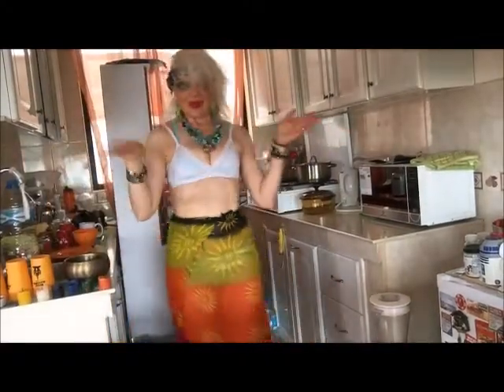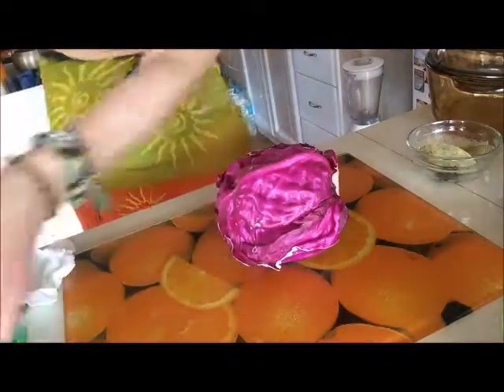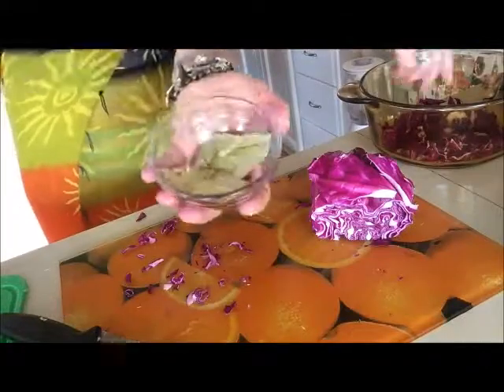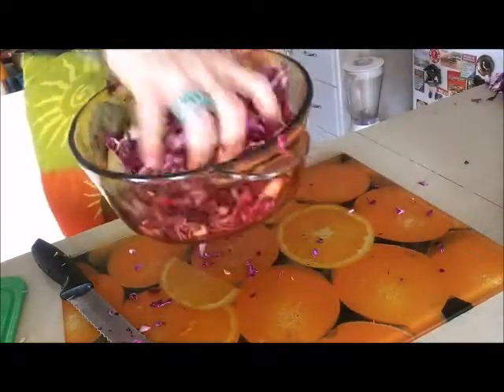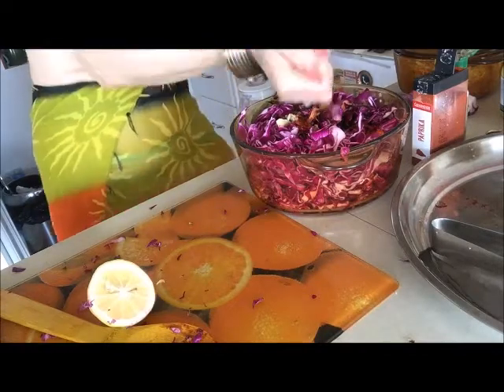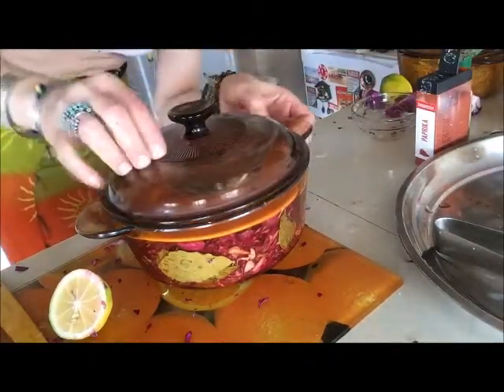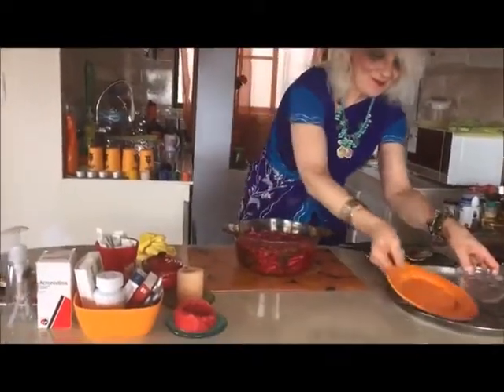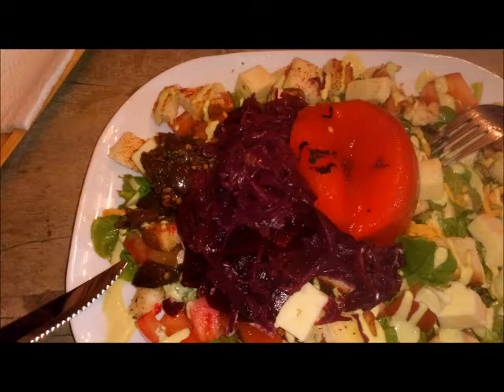Marinated Red/Violet Cabbage Sour/Spicy no salted (Sauekraut) Healthy Tasty Vitaminic Fitness salad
Marinated Red/Violet Cabbage Sour/Spicy no salt added (Sauekraut) Healthy Tasty Vitaminic Fitness salad. We need
1 kg of red or violet whole fresh cabbage, 2 big yellow lemons or 8 small lemons, 10 laurel leaves, half teasponful of fenhel seeds, same amount of each condiments as coriander seeds, Thyme powder or seeds, a few balls of black `pepper, few balls of sweet pepper, Zira seeds or powder some hot chilli pepper optionally, some sweat paprica pepper optionally, hot black pepper powder optionally, 50 grams of pomegranate juice optionally, 5 garlic cloves finelly grated, Ceramic or glass deep bowl or casserole wih cover, one plate that enter into the casserole, some heavy clean stone or small bowl with water as heavy press. Cooking time 20 minutes Marinate time 3 dayse in a cool place.